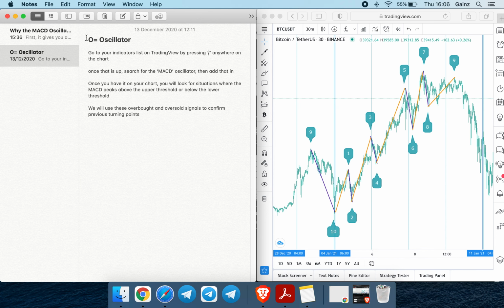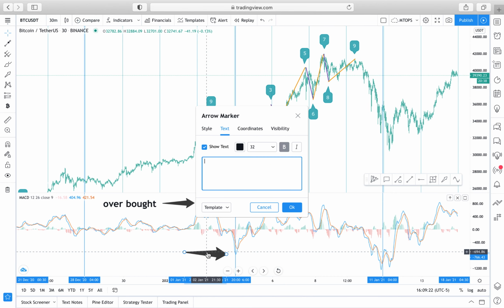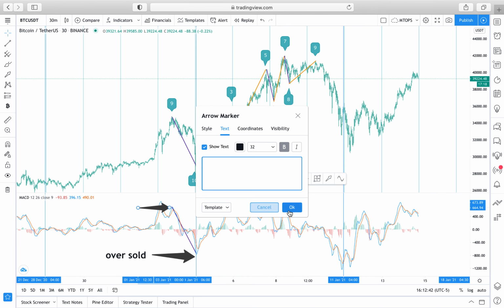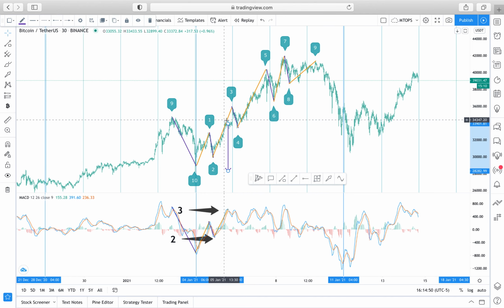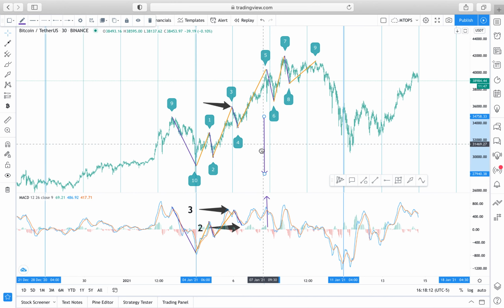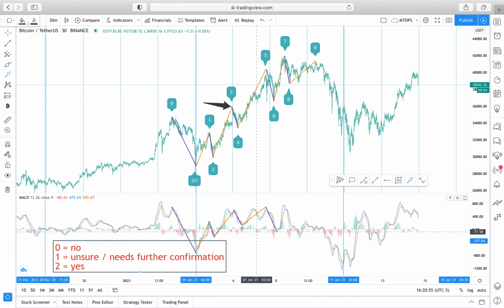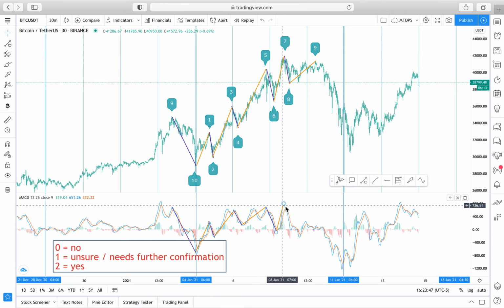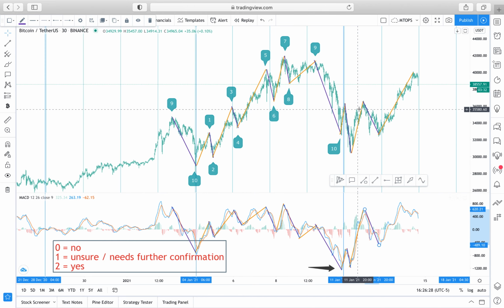8. O = Oscillator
O= Oscillator

Go to your indicators list on TradingView by pressing ‘/‘ anywhere on the chartonce that is up, search for the ‘MACD’ oscillator, then add that inOnce you have it on your chart, you will look for situations where the MACD peaks above the upper threshold or below the lower thresholdWe will use these overbought and oversold signals to confirm previous turning points

Why the MACD Oscillator?

First, it gives you an additional confirmation of turning points The second use for this indicator is it helps protect us against turning point slippage. One of the drawbacks to any subjective approach is that you can lose patience and get in to a trade too soon, or too late.

Thirdly, is to help clarify the turning point count. The upper and lower threshold crossings will generally line up with the turning points on your cycle. This helps narrow down the guesswork When the price gets confusing, you can always drop your eyes down to the oscillator and look for some clarity on the cycle numbers